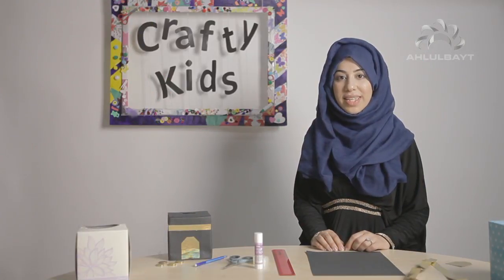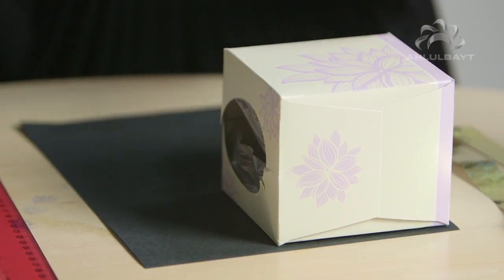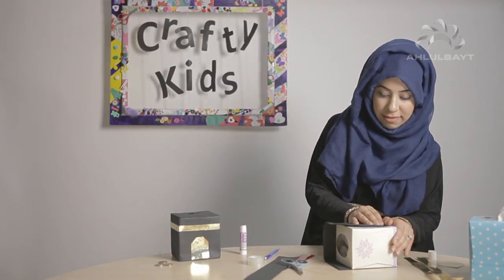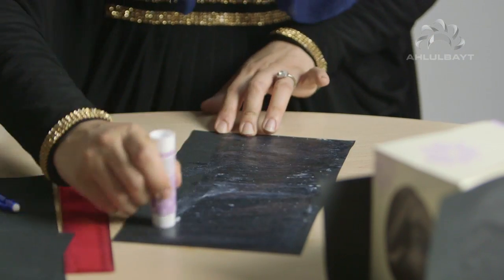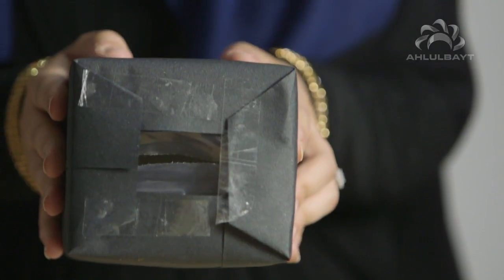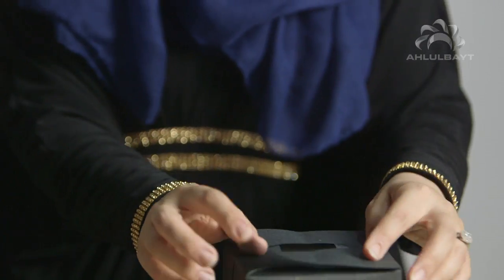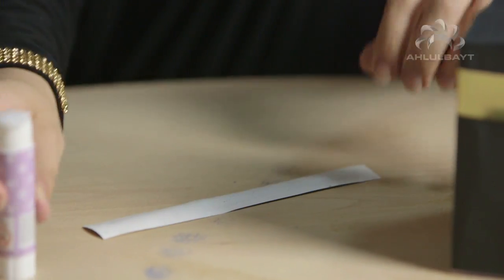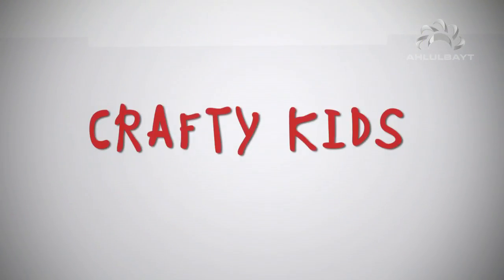Design a charity box , Ka'ba shape - Crafty kids | CABTV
If you are a lover of Arts & Crafts then join us for some great Ramadan craft ideas only on Crafty Kids!